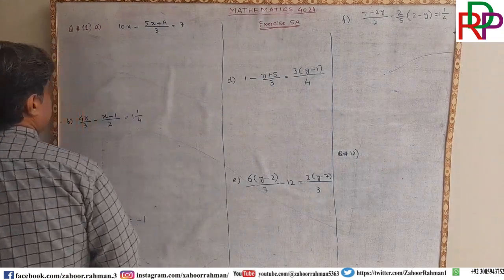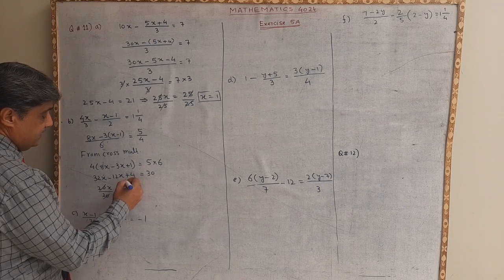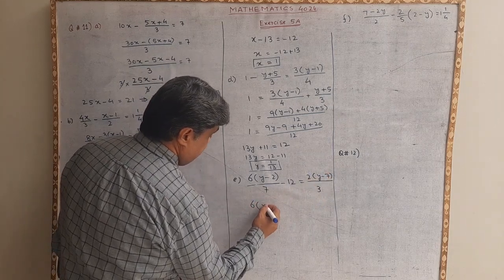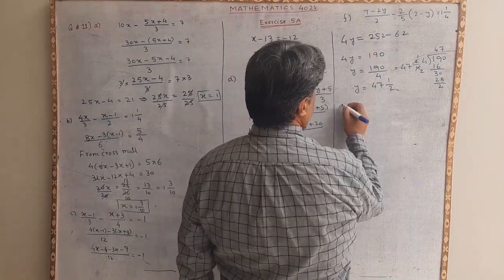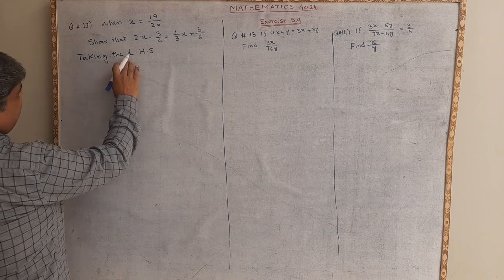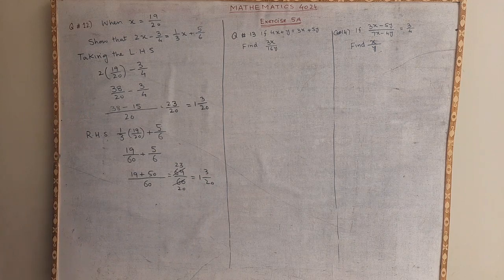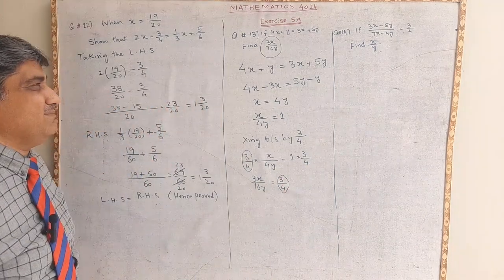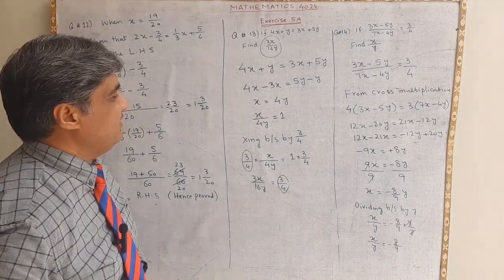Solution of Linear Equation in Algebra | GCE | Maths | O level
Exercise 5A is concluded along with advanced-level questions.